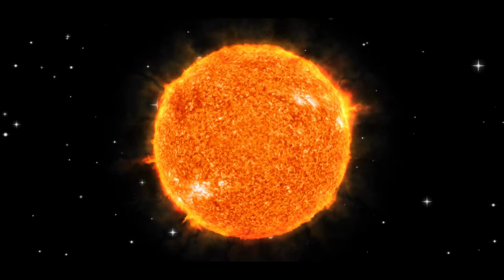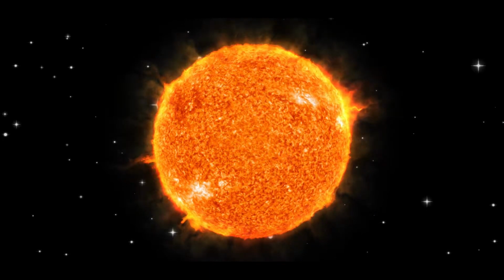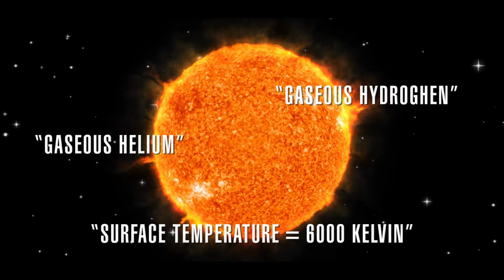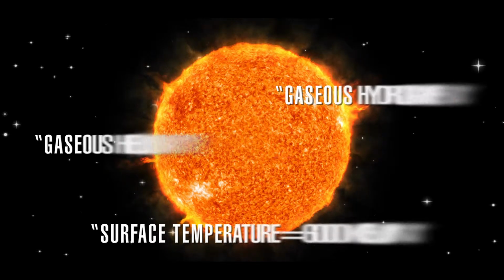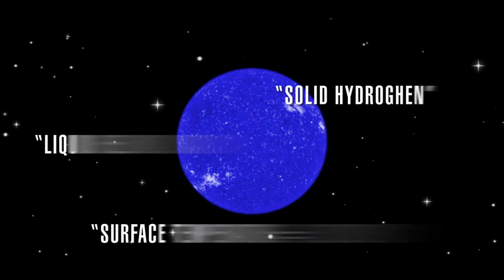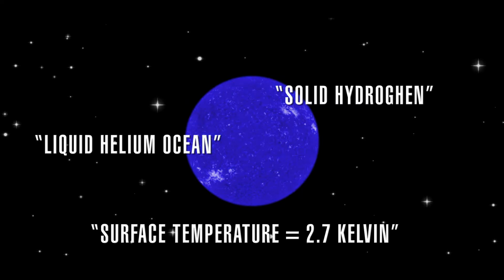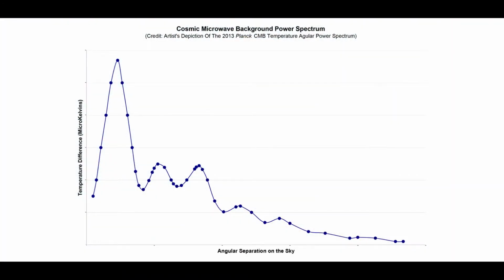Scalativity - "The New Scientific Paradigm" Episode 2 - CMBR Emitted Locally 3 Kelvin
In this Second Episode of Scalativity - "The New Scientific Paradigm", Host & Founder of Scalativity, Leonard Malinowski discusses Cosmic Microwave Background Radiation (CMBR) according to Fractal

Big Bang Theory.

Creator / Writer / Host - Leonard Malinowski
(Author & Founder of Scalativity)

Director / Editor / Motion Graphics - Anthony Holzwarth
(CEO/COO - Z23 Studios)